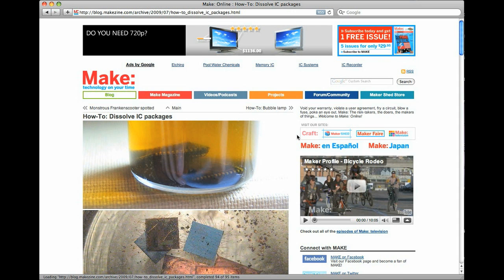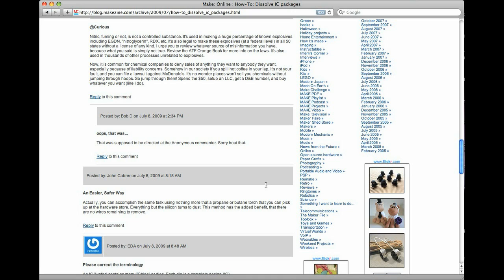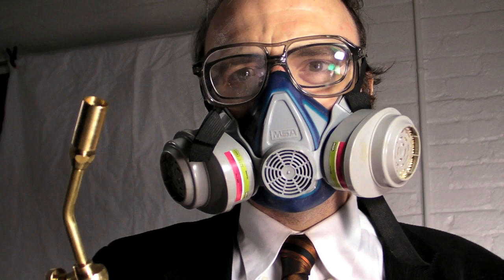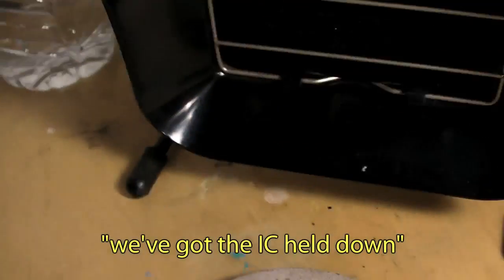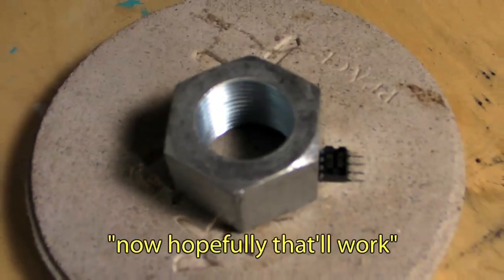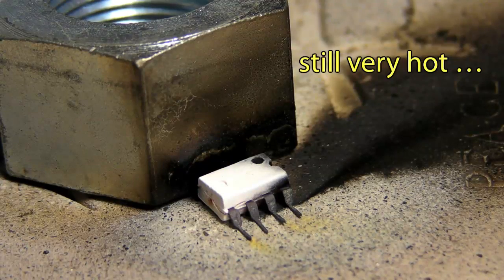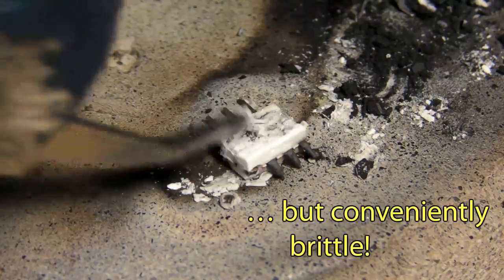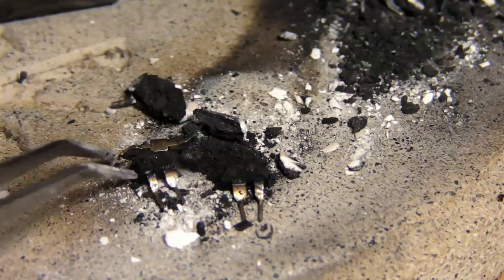Collin's Lab: Exploratory IC torching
Using a propane torch (+ a bit of force) in order to get a closer look at the precious chip within an IC's package.